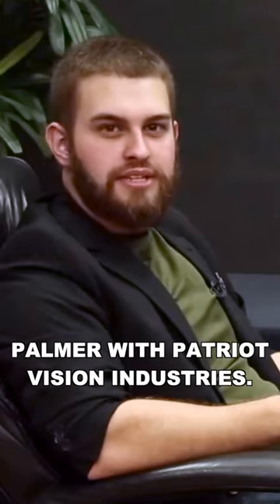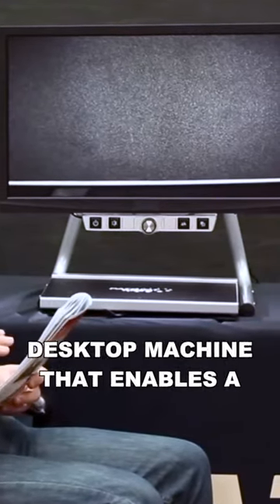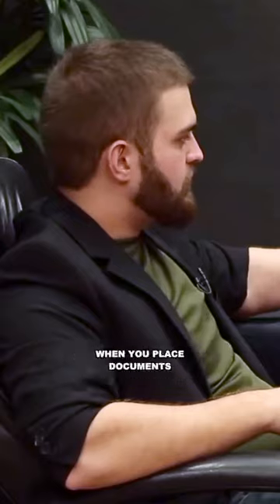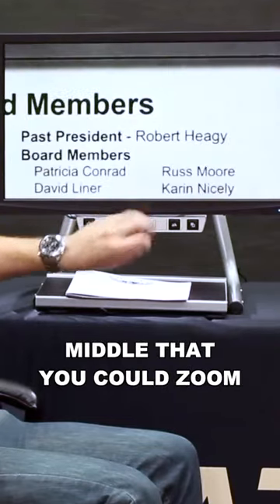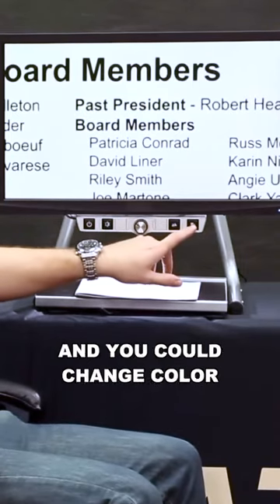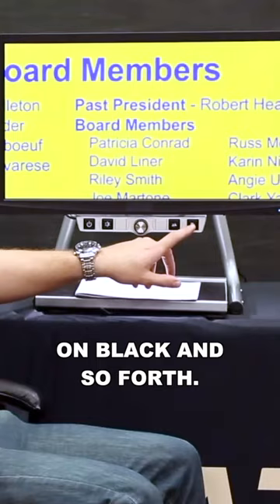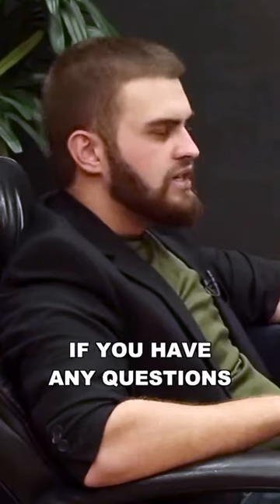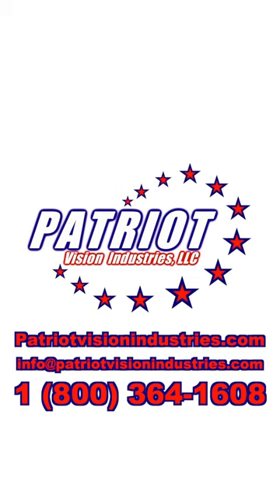Patriot Vision Industries | Charles Palmer Patriot Titan Overview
Introducing the Patriot Titan by Charles Palmer of Patriot Vision Industries! 🌟 This desktop marvel is a game-changer for visually impaired individuals, offering a lifeline for reading printed materials. With its image enlargement capabilities and customizable color adjustments, it's a beacon of accessibility and inclusivity. Whether you're diving into documents or enjoying magazines, the Patriot Titan has you covered